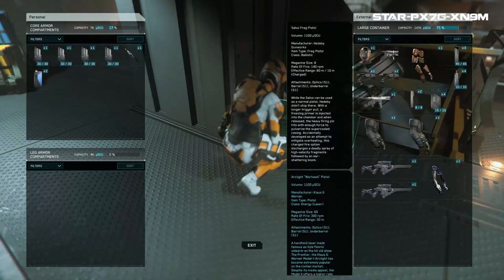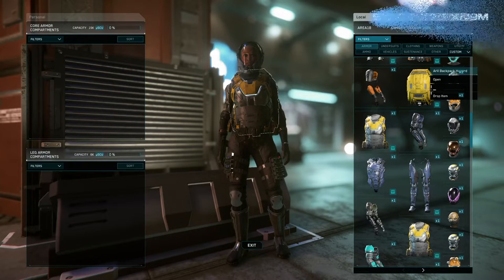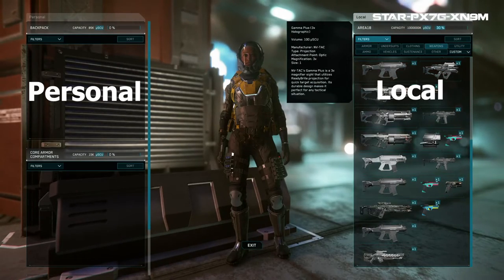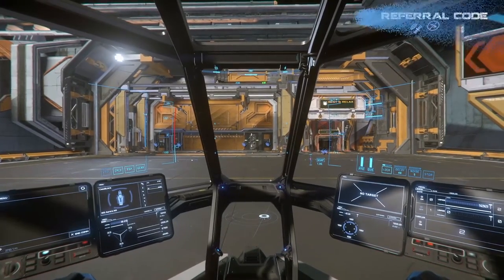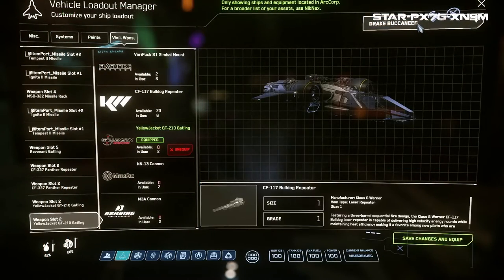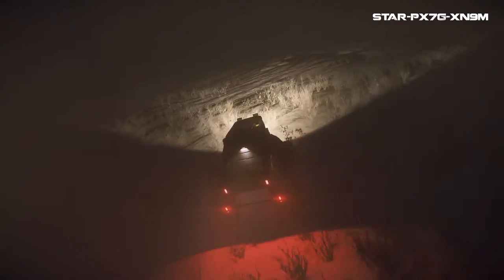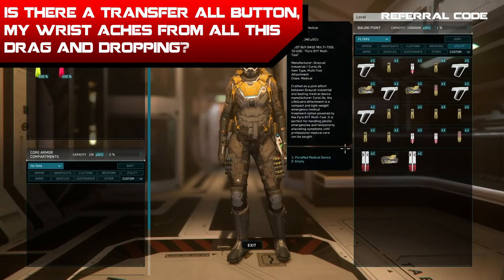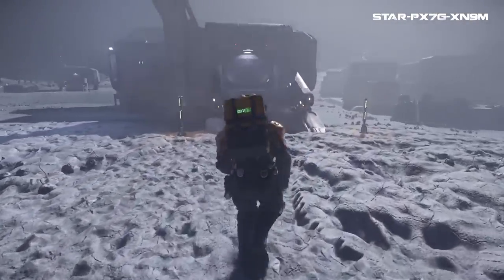Star Citizen Inventory Guide | Differences Between Local, Ship and Personal Storage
Here is a detailed guide I put out on the inventory system for Star Citizen and the differences between Local, Ship, and Personal Storage.